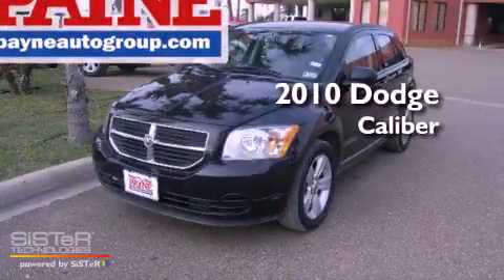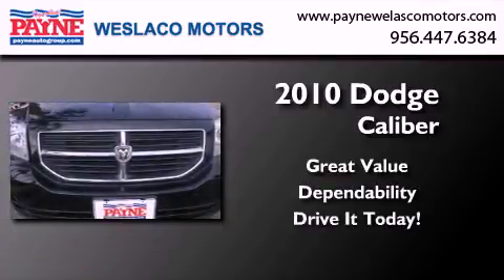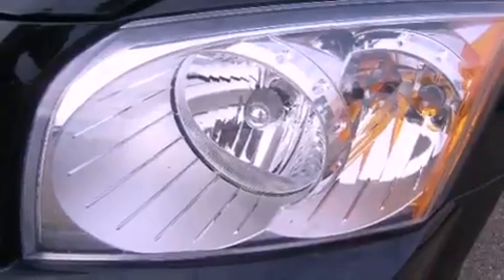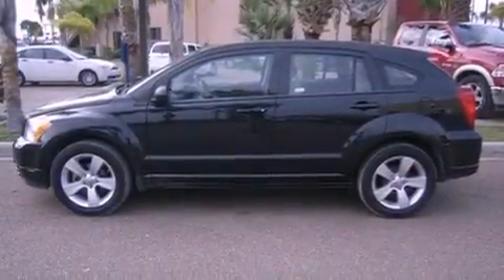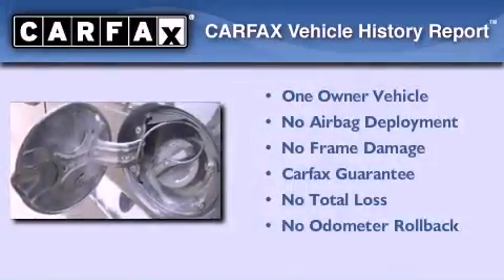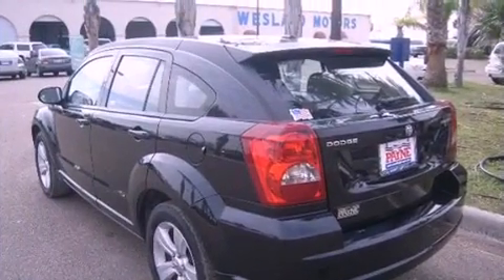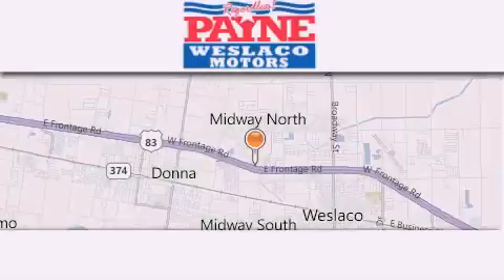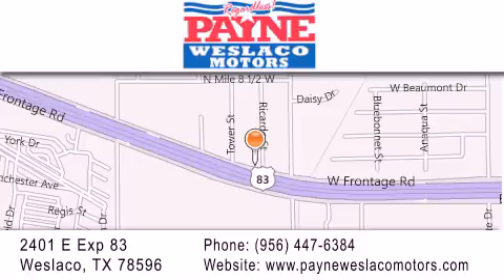2010 Dodge Caliber Harlingen TX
Year : 2010
 Make : Dodge
 Model : Caliber
 Engine : 2.0L 4 cyls
 Trans . : Continuously Variable Transaxle II
 Exterior : Brilliant Black Crystal Pearlcoat
 Miles : 41,678
 Interior : Dark Slate/Medium Graystone w/Premium Cloth Bucket
 Stock : P630323

 2401 E. Exp 83